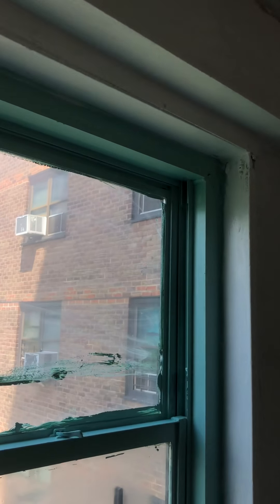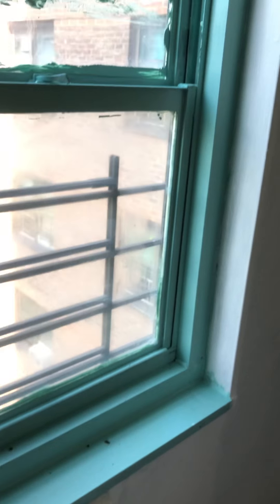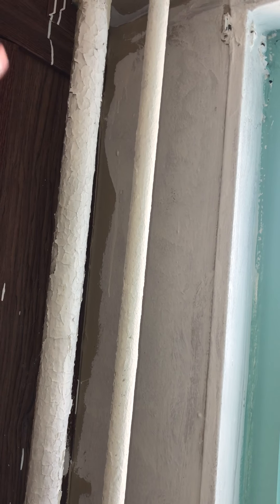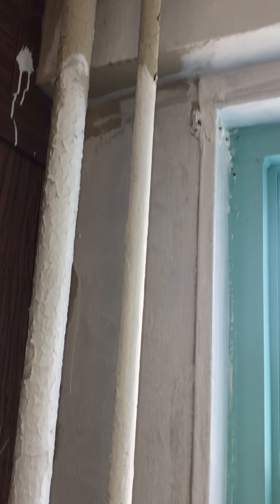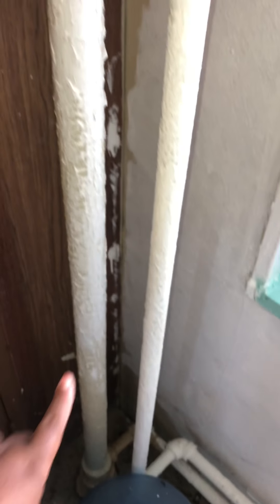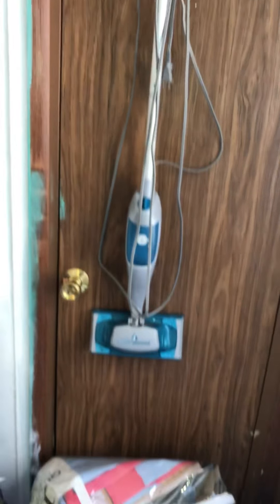Finished Painting The Kids Room/Nursery For Now editorial By : Brownie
Now I Just Have To Throw Out The Kids Chunky Toys & The Extra Mattress I Have In The Room,Going Set Up The Crib & Changing Table & Add The Rocker/Newborn Swing,I Couldn’t Be Happier I Have Everything My Baby Needs & I Purchased It All Myself,I Am Looking For A Snap & Go Stroller That Is A Universal Stroller That Adapt To Any Newborn Car seat Because I Realized The Stroller I Bought Is To Heavy For Me Leaving The Hospital When Assembled The Travel System Weighs 40 Pounds,9 Weeks & 2 Days Until Have Micahangla Naturally,Muah!...😇😇😇